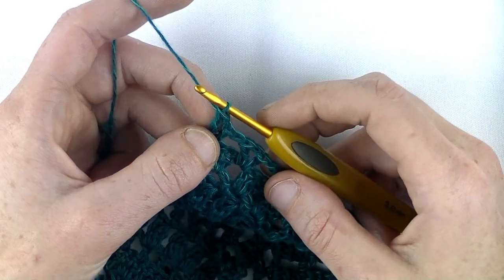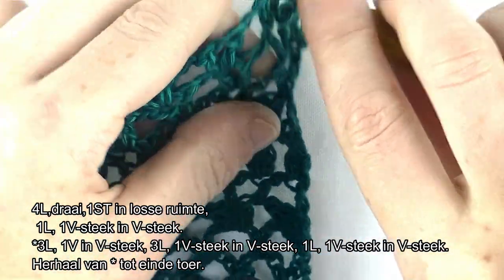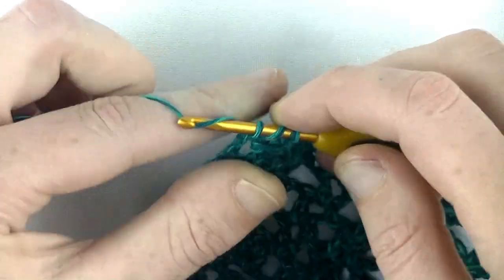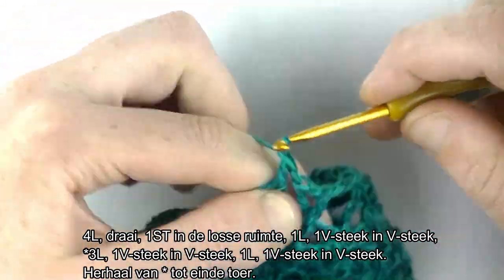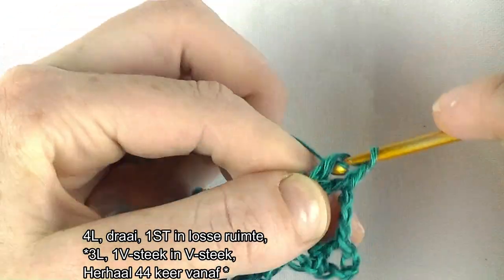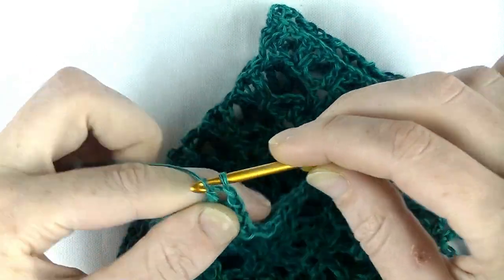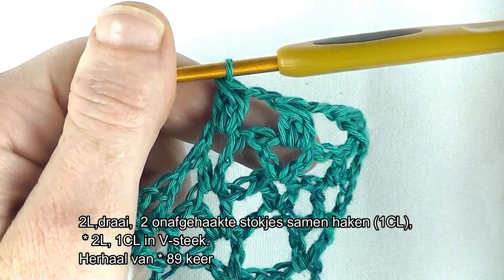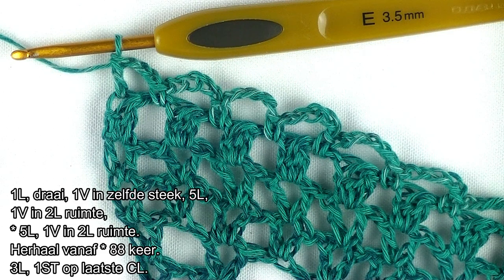hoe haak je een CAL Cape Shawl (Deel 2) met ondertiteling